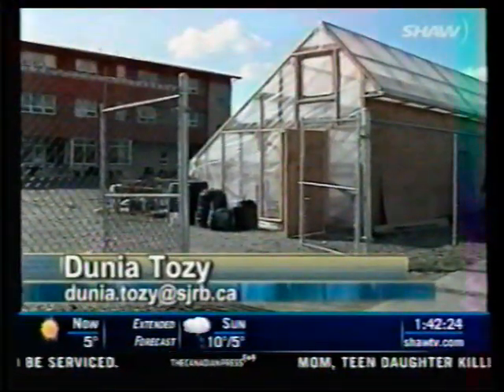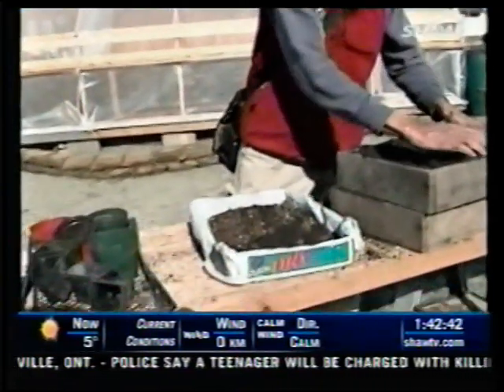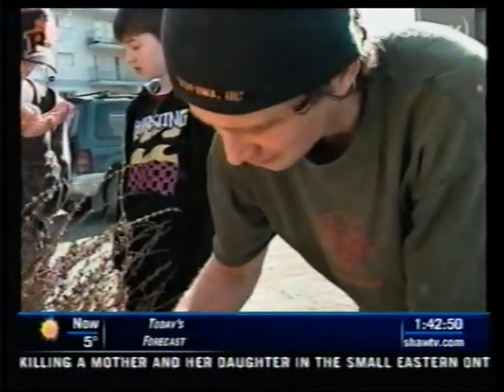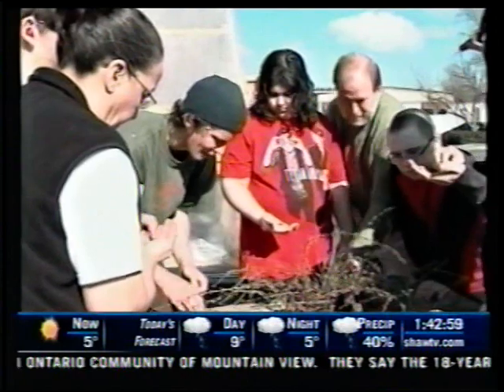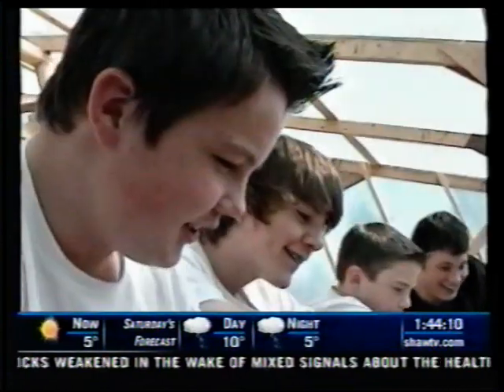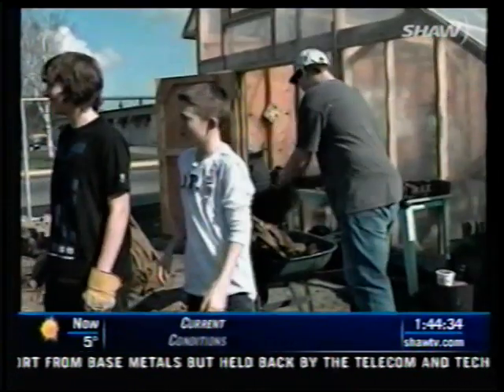CGC_Shaw.mpg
Cowichan Green Community's Jason Greenwood speaking about the Warmland House Community Greenhouse - the first of it's kind on the Island.